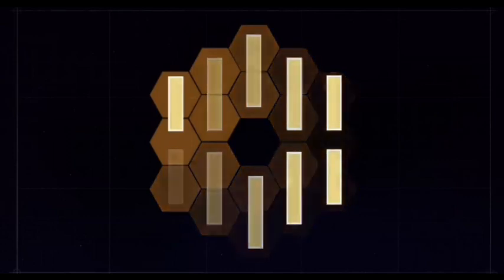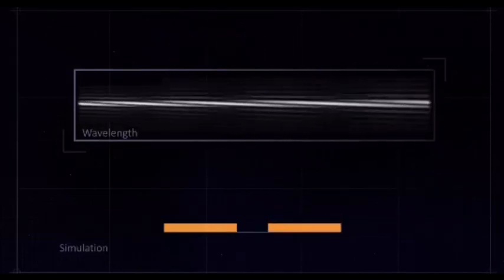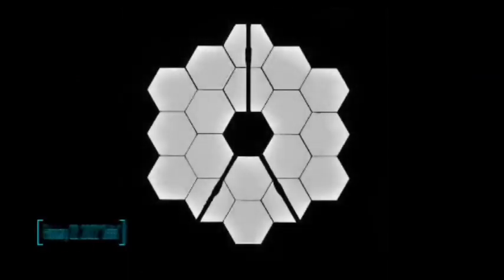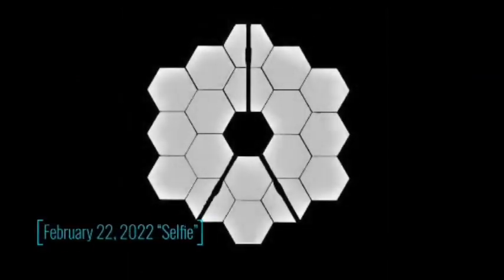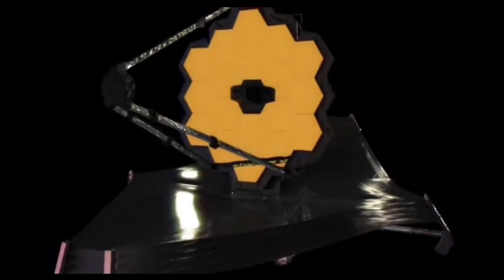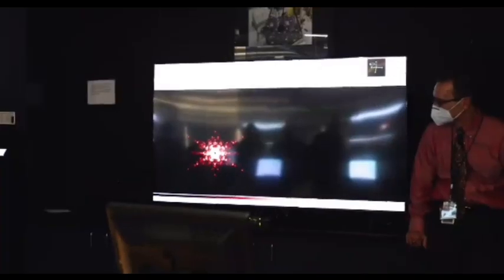James webb captures it's first image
NASA’s Webb Reaches Alignment Milestone, Optics Working Successfully
Following the completion of critical mirror alignment steps, the James Webb Space Telescope team has great confidence that the observatory’s optical performance will meet or exceed the science goals it was built to achieve.

On March 11, the Webb team completed the stage of alignment known as “fine phasing” – and at this key stage in the commissioning of Webb’s Optical Telescope Element, every optical parameter that has been checked and tested is performing at, or above, expectations. The team found no critical issues and no measurable contamination or blockages to Webb’s optical path. The observatory is able to successfully gather light from distant objects and deliver it to its instruments without issue.